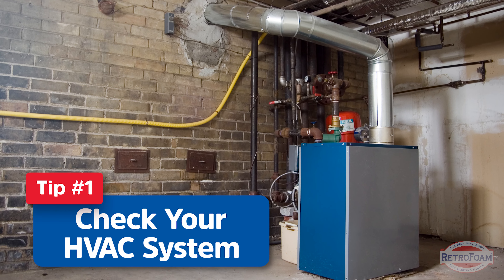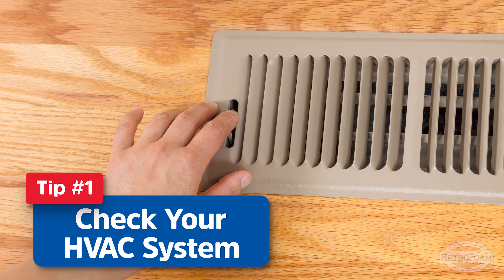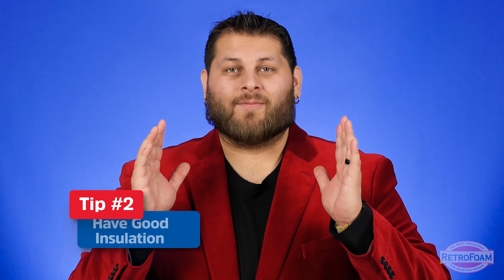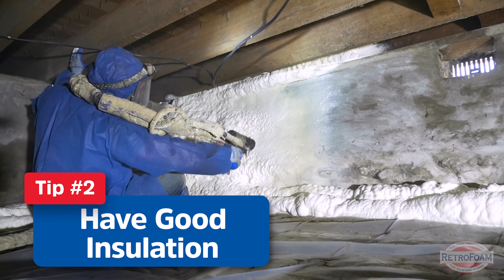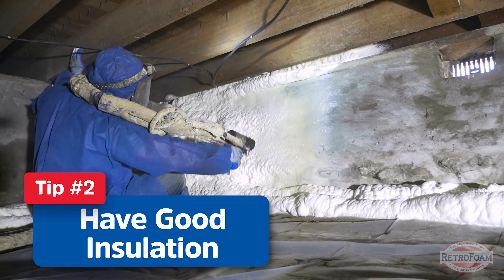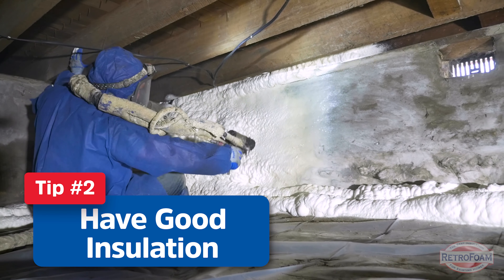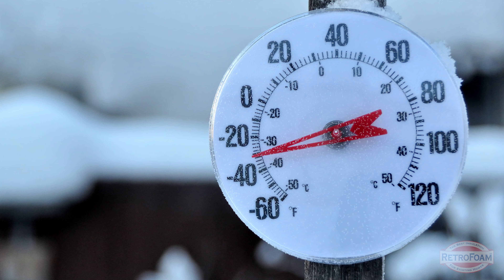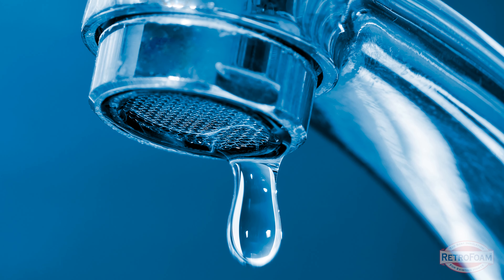How to Keep Pipes From Freezing | Foam University by RetroFoam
Frozen pipes in your home can be a real headache and even a mess if they end up bursting. Here's how to keep pipes from freezing during the cold months.

0:00 - Intro
0:10 - Is the house properly heated?
0:38 -  Is your home properly insulated?
1:13  - Put all of your faucets on a drip

If you want to keep pipes from freezing, there are a few things to keep in mind. How well is your furnace working? If the furnace isn't keeping your home warm, it's not keeping the pipes warm either.

Do you have enough insulation coverage? Adding foam insulation to your home can create an air seal that will prevent frozen water pipes as it blocks the cold outside air.

Lastly, if the temperatures are well below the freezing mark, it's not a bad idea to keep faucets at a drip to keep pipes from freezing.

Are you in a reading mood? Learn more about how you can keep pipes from freezing